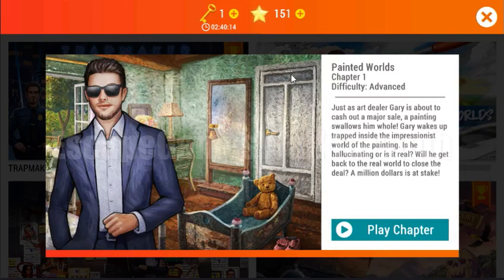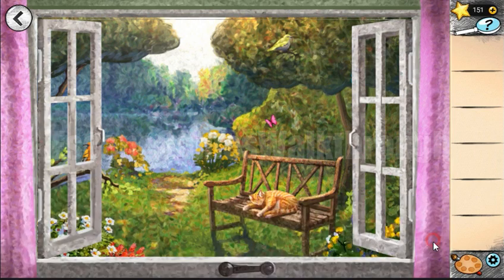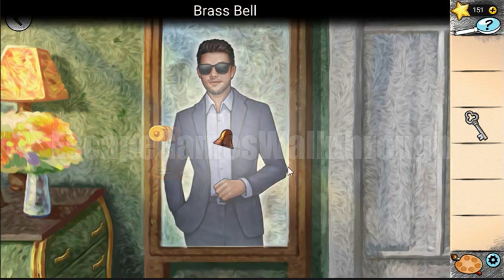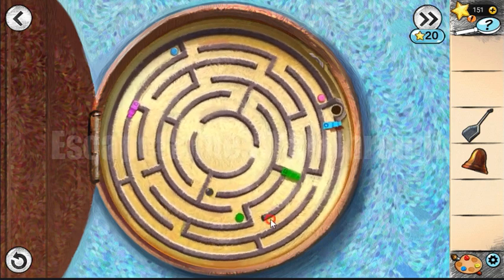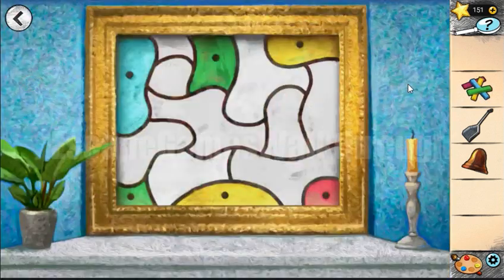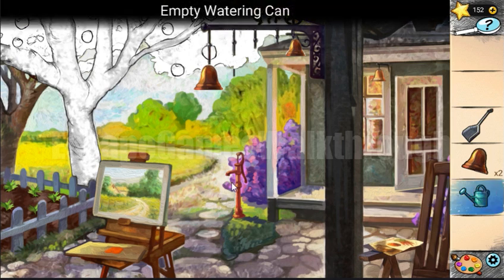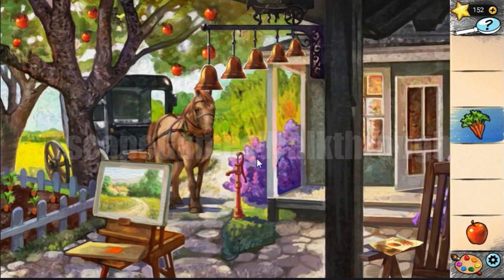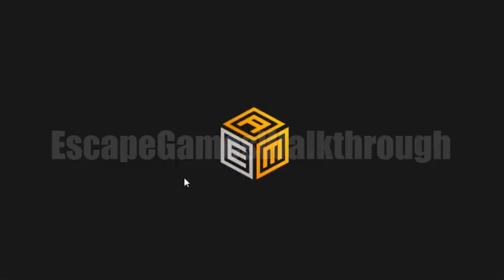Adventure Escape Mysteries: Painted Worlds Chapter 1 Walkthrough [HaikuGames]